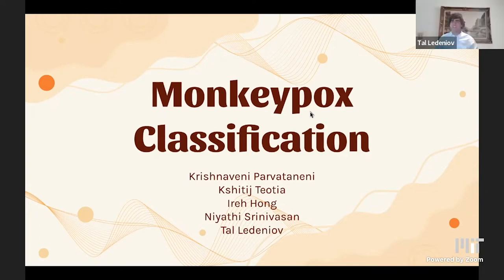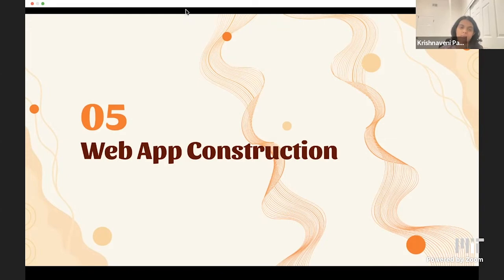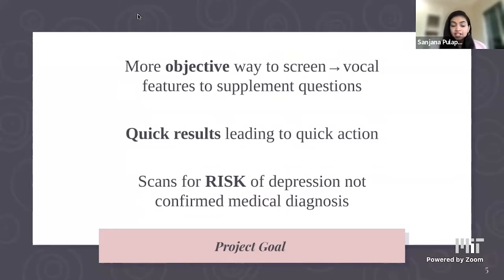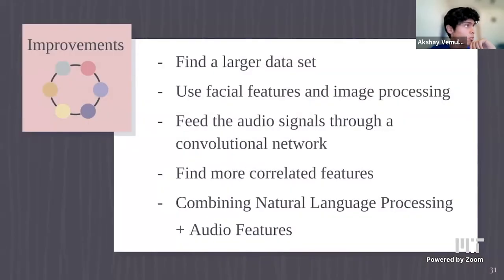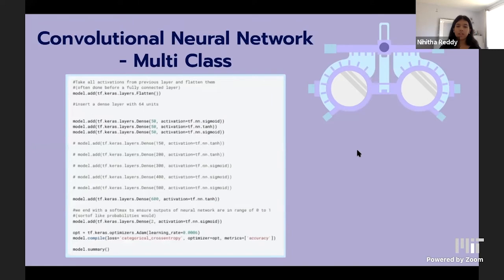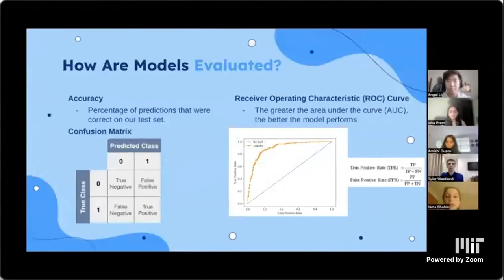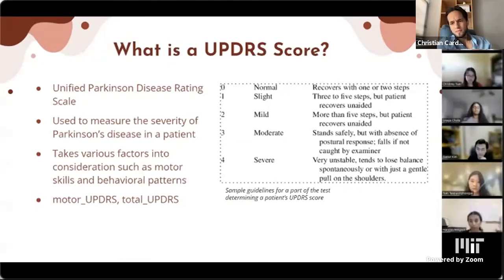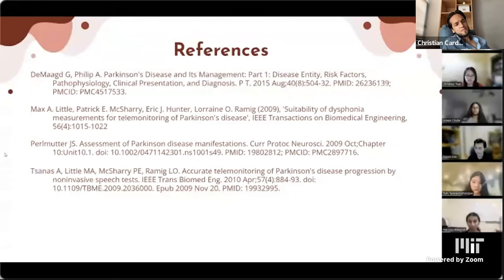BWSI Final Event 2022 Medlytics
Join Lead Instructor Christian Cardozo to watch the final projects from this year's program. Students developed algorithms to detect Monkey Pox, depression, classify eye diseases, dyslexia in handwriting, tracking the progression of Parkinson’s using voice sampling,
00:00 Welcome
01:24 Team 6: Funky Monkeys: Detecting Monkey Pox using images
13:00 Q&A
14:30 Team 5: Screening Depression
25:17 Q&A
27:02 Team 4:  A-Eye, Detecting Eye diseases
35:38 Q&A
37:30 Team 3: Detecting Dyslexia from handwriting
46:40 Team 2- Tracking Parkinson’s Disease Progression
55:20 Q&A
57:12 Team 1: Boneafide, Diagnosing Osteosarcoma
1:10:22 Q&A